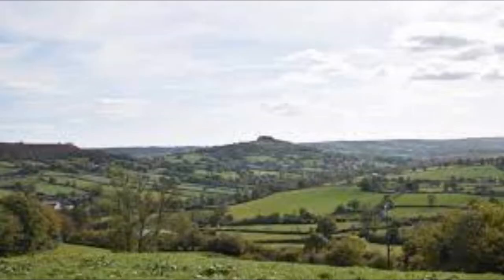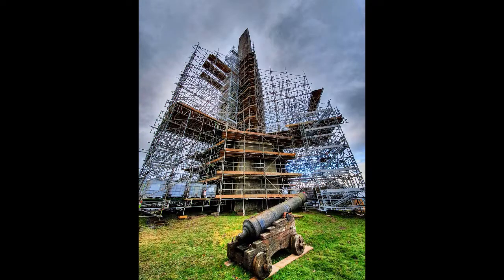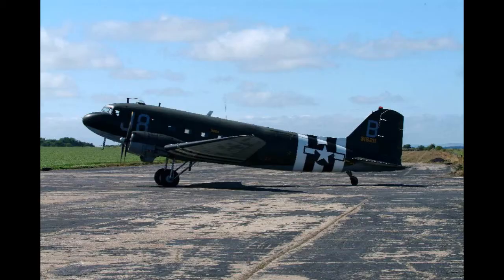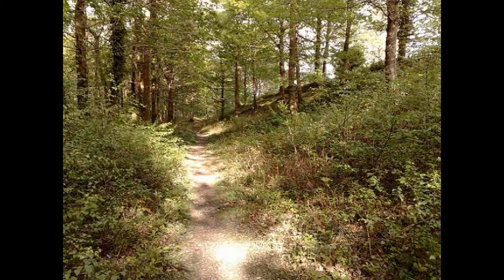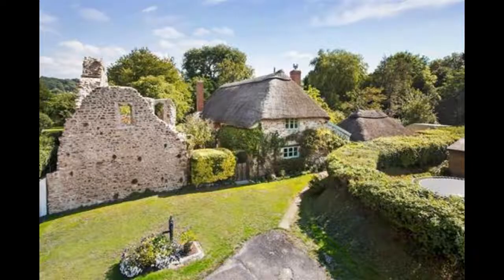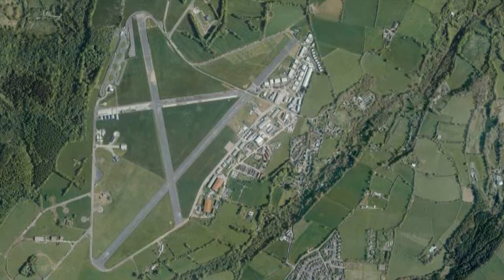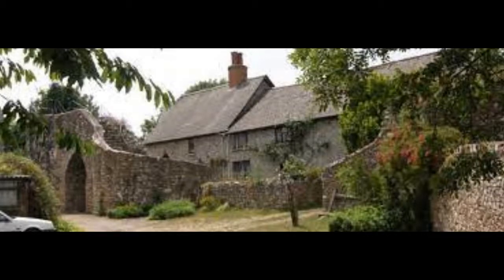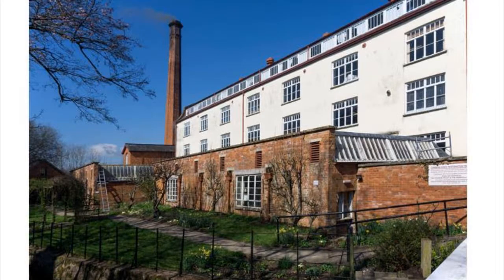10 Things to Do in Blackdown Hills This Month